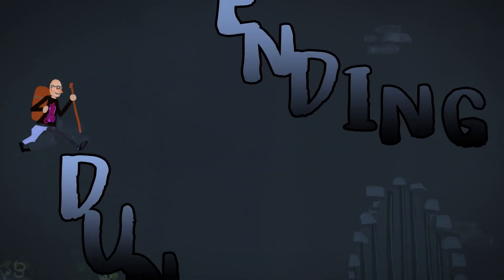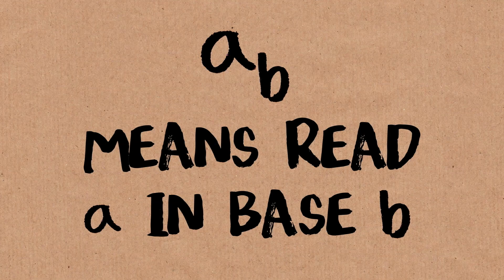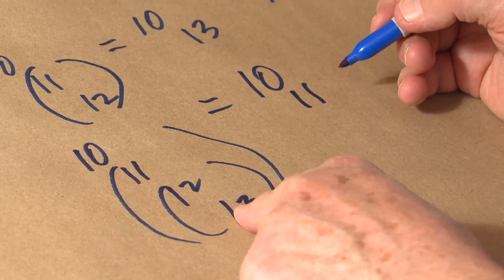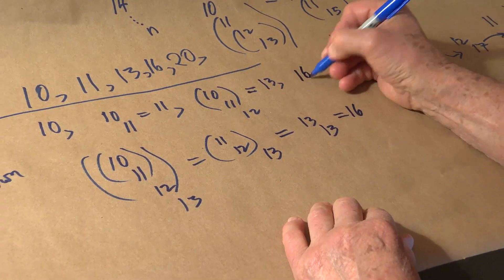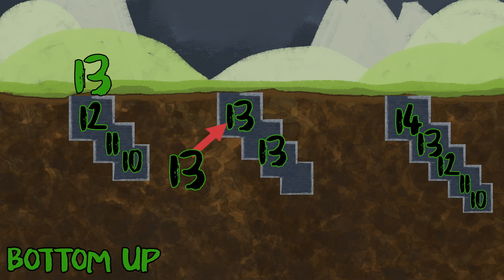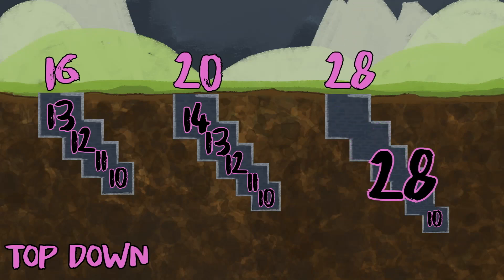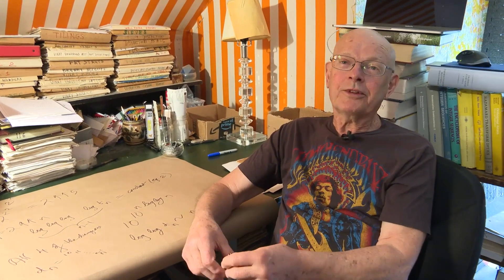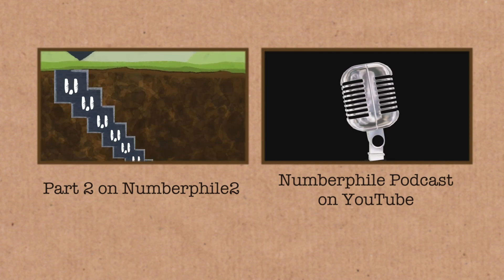Dungeon Numbers - Numberphile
Featuring Neil Sloane from the OEIS.

Neil Sloane is the founder of the The On-Line Encyclopedia of Integer Sequences.